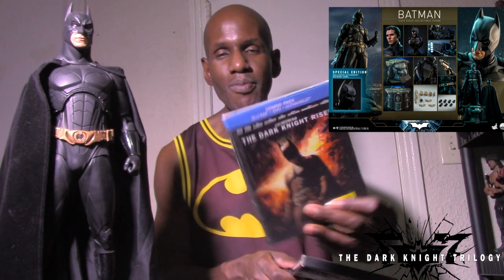Hot Toys The Dark Knight Trilogy Batman 1/4 Figure Preview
Its my preview of this upcoming 1/4 Batman figure from Hot Toys based on The Dark Knight Trilogy.